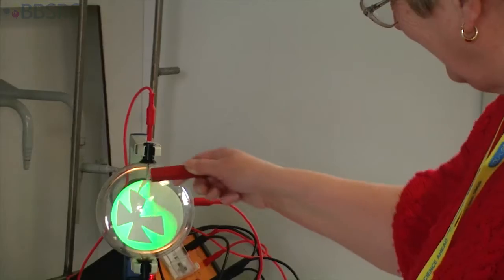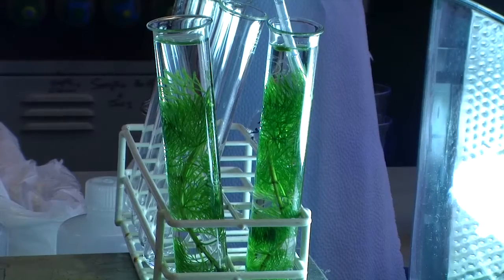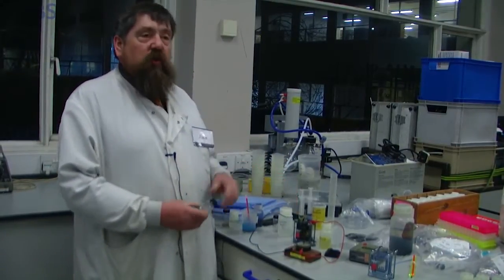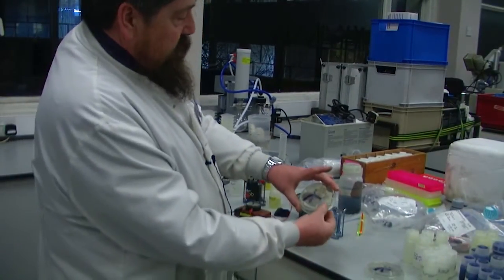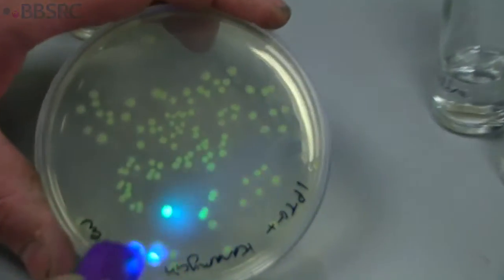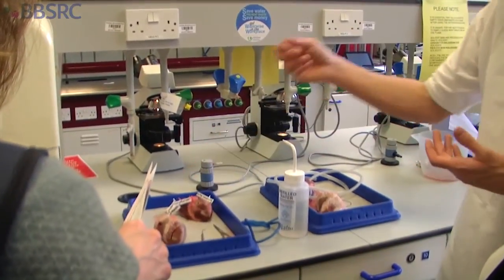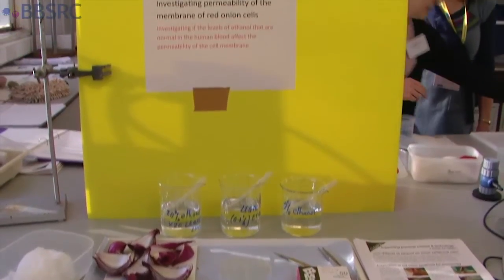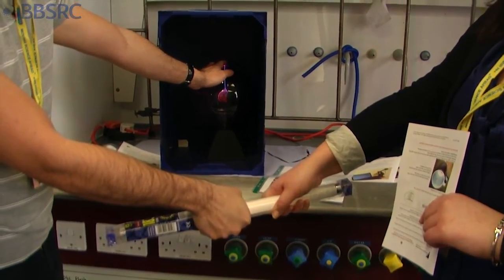Biology in the Real World: Fun & Informative Research Demonstration for Teachers at ASE Conference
Looking for exciting new ways to teach biology? Look no further than the practical demonstrations featured at the Association for Science Education (ASE) conference on 'Biology in the Real World.'

These practicals are a fantastic opportunity for educators to experience fun and informative demonstrations of real research, and to learn new activities that they can bring back to the classroom.

Perfectly complemented by a series of engaging talks, this event is a must-attend for any scienceteacher who wants to inspire their students and stay up-to-date with the latest developments in the field.

Join us and discover new and innovative ways to teach biology!

Let’s connect!